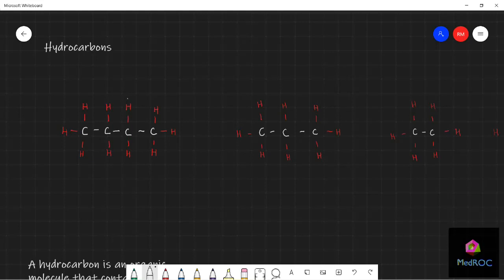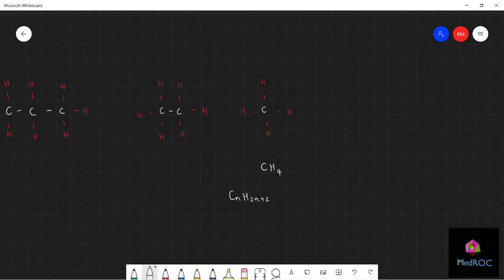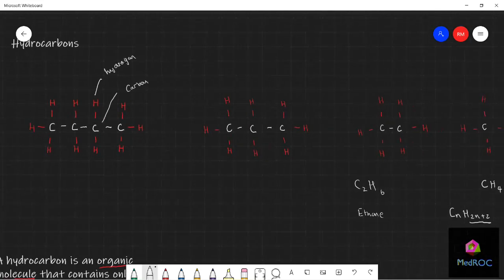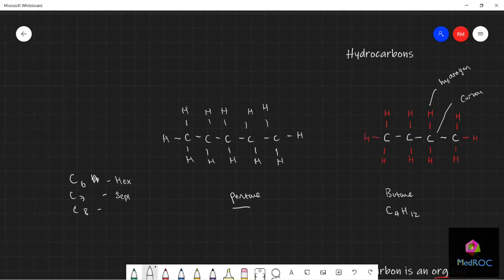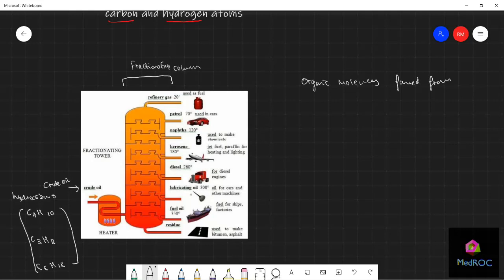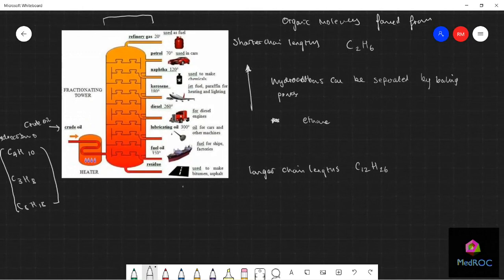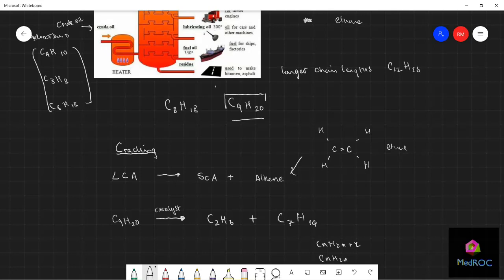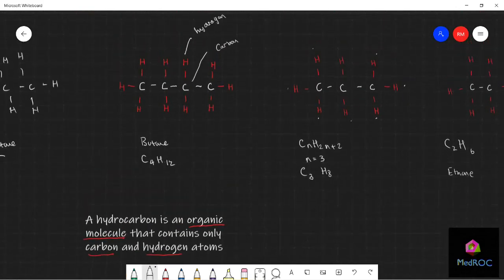An introduction to Hydrocarbons - Organic Chemistry A-level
Welcome to the first video of the new MedROC Organic chemistry playlist. We hope you are able to learn a lot from our upcoming videos.

There are many more chemistry, math, biology, english and physic type videos coming out soon so make sure to stick around.

MedROC is a group of students creating online revision and resources for other students, whether you are taking A-levels, GCSEs, Courses in university or college, we are here for you.

Our online website is coming soon.